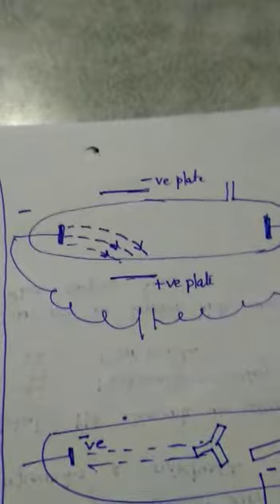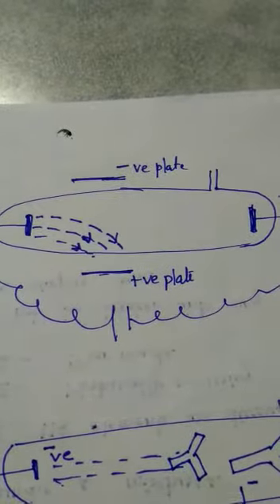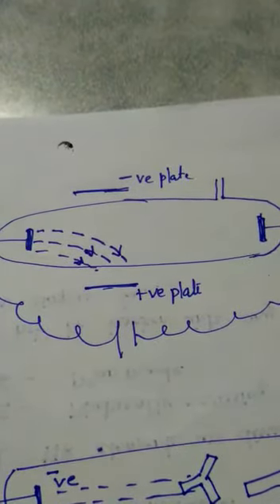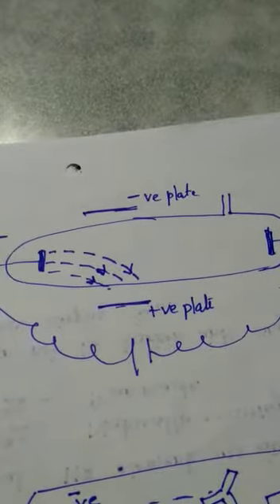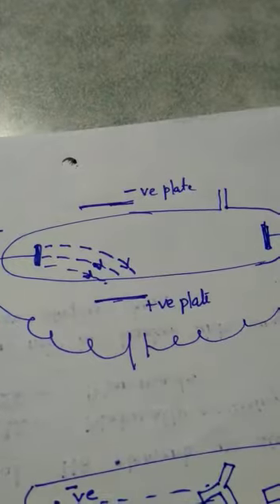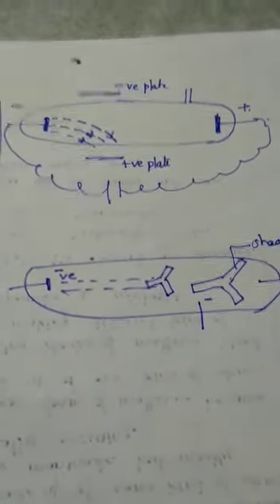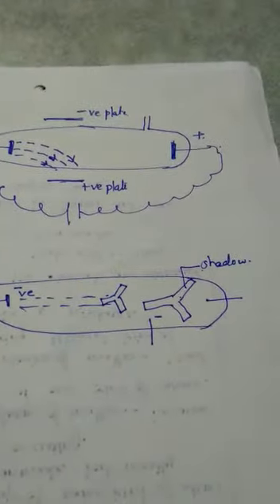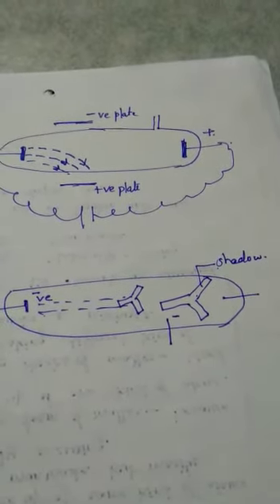Conclusion that cathode rays are negatively charged | Part 4 of atomic structure